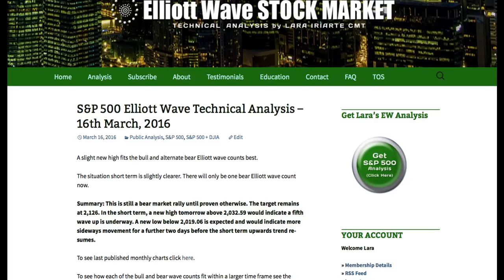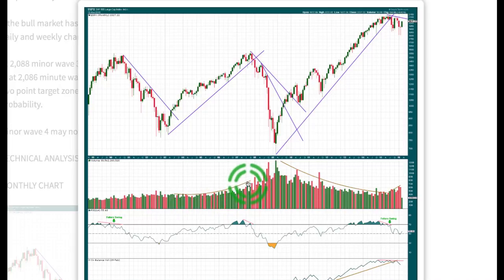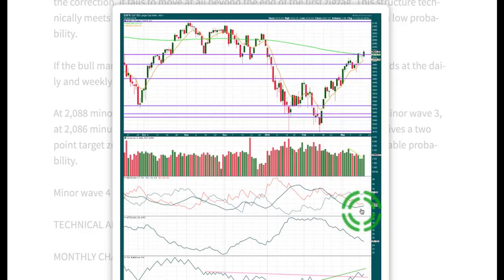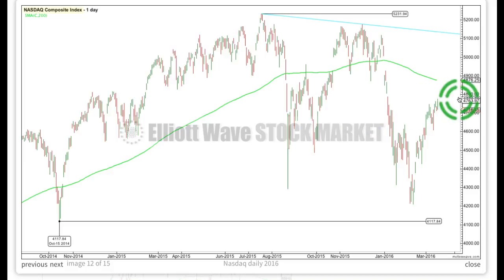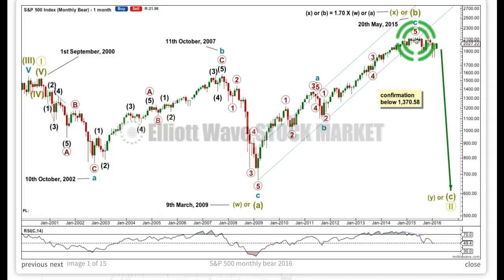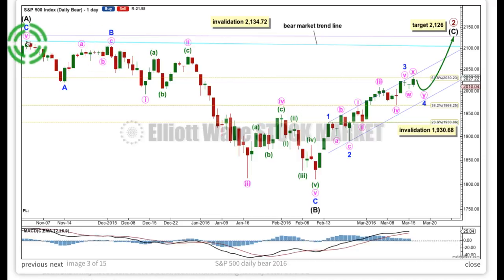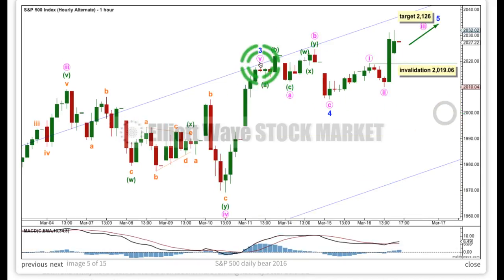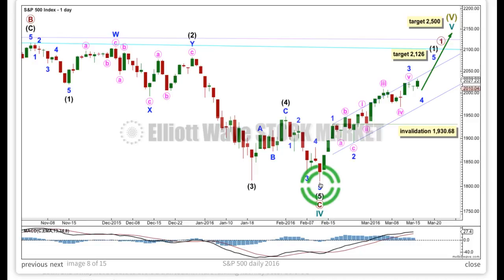S&P 500 Elliott Wave Technical Analysis - 16th March, 2016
Technical analysis of the S&P 500 cash index  with a focus on an Elliott wave perspective after market close of 16th March, 2016